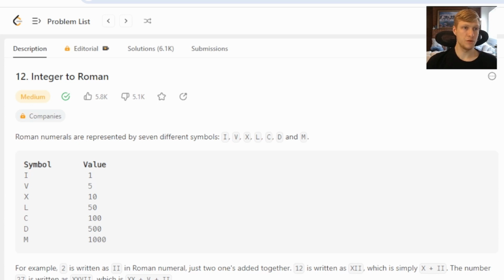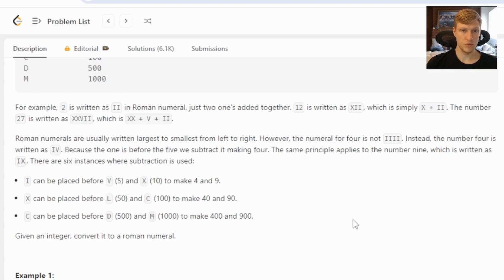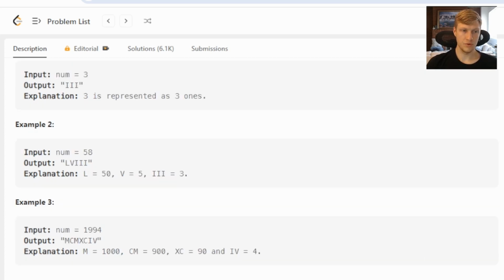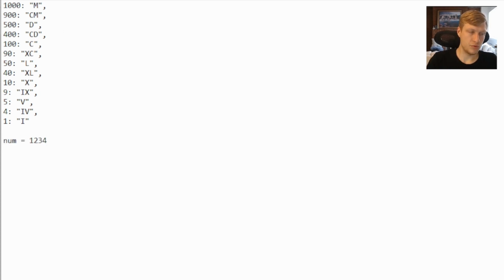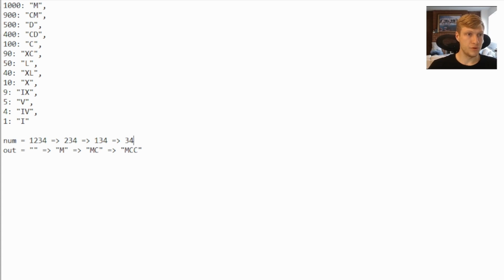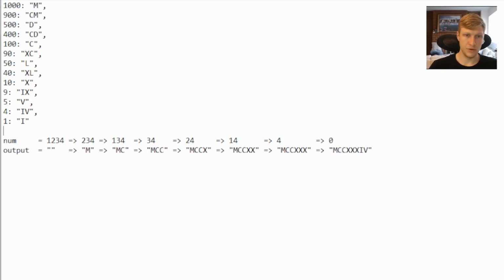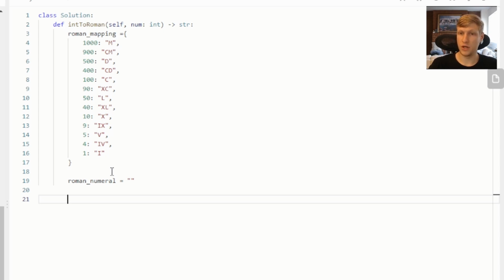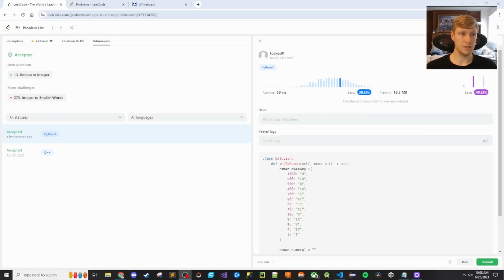Integer to Roman Python Solution - LeetCode #12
This is the Python solution to Integer to Roman LeetCode problem.